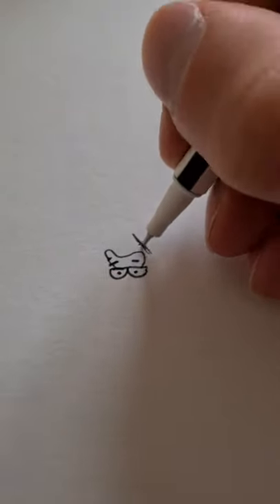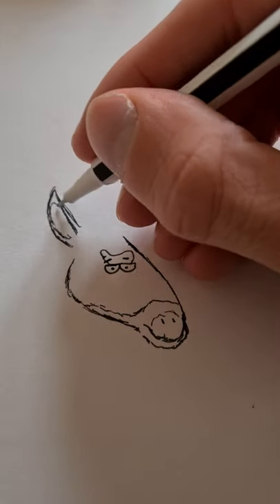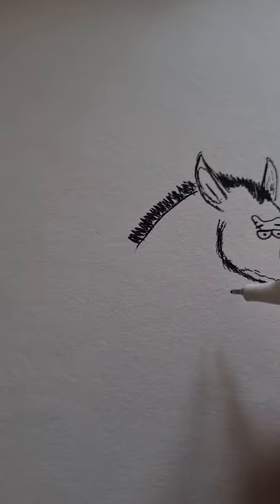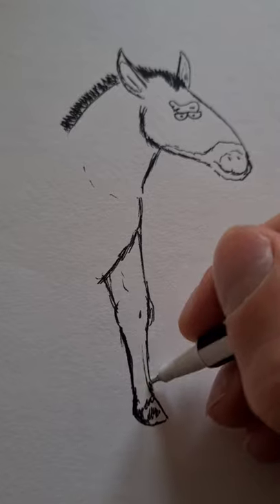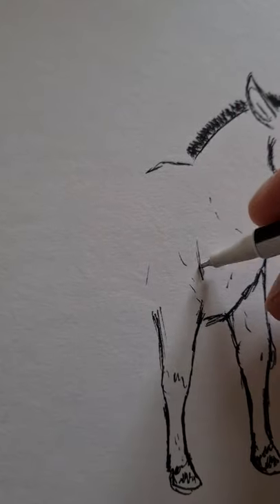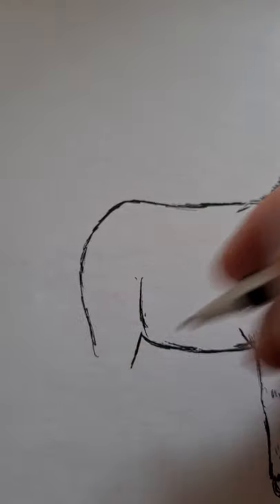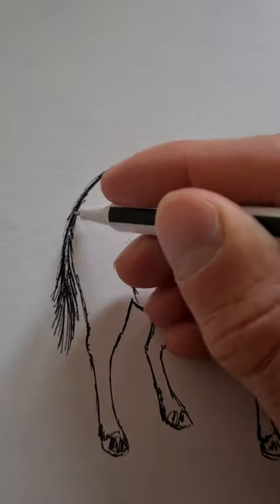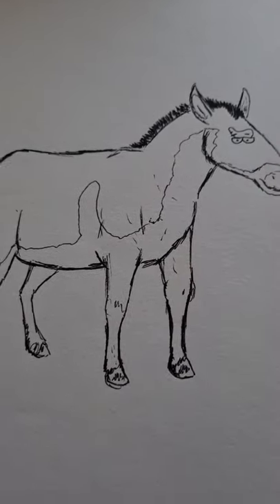Drawing all mammal families/Alle zoogdierfamilies tekenen 106: Horses and kin/ Paardachtigen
For this series I make cartoon drawings of members of all living mammal families. Voor deze serie maak ik cartoontekeningen van vertegenwoordigers van alle levende zoogdierfamilies. Episode 106: Kiang (Placentalia, Perissodactyla, Equidae, Equus kiang)